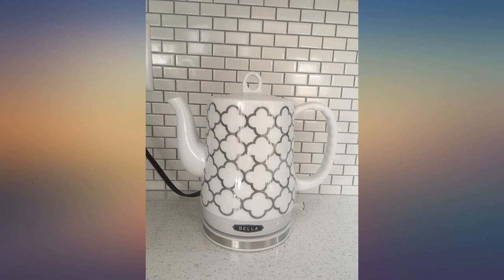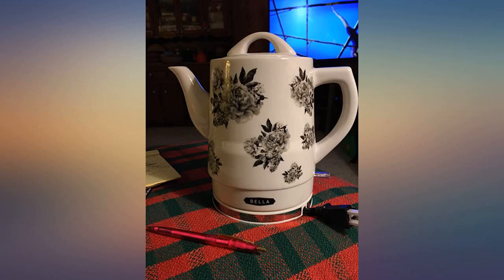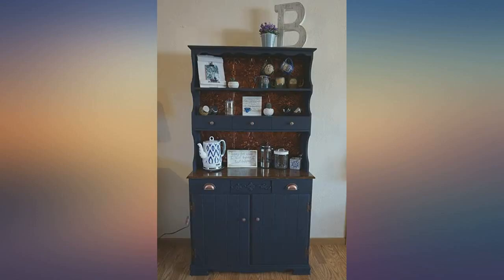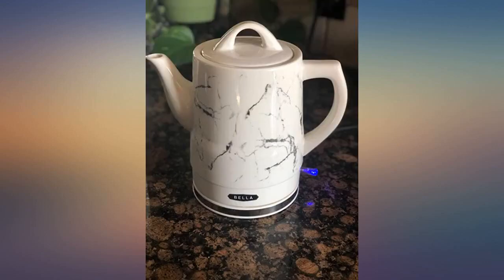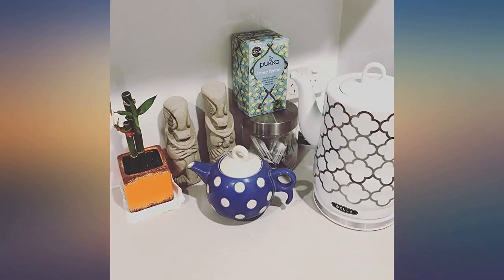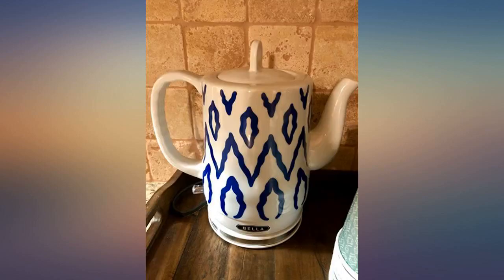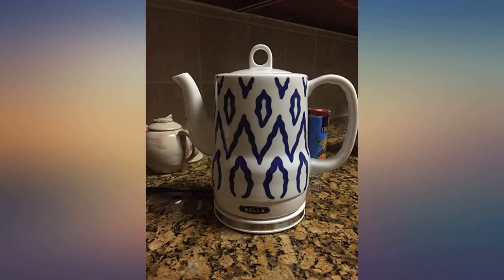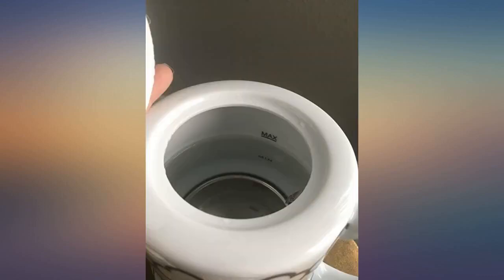BELLA (14522) 1.2 Liter Electric Tea Kettle, Silver Tile review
Main Features:
by entering your model number.. ELECTRIC TEA KETTLE: Boil water faster than a microwave & safer than a stovetop with a flip of a switch! This kettle features a 1200 watt heating element, fully detachable 360 degree power base with cord storage & a safe, easy to use design. BUILT IN SAFETY: This kettle features automatic shut off & boil dry protection as well as a concealed heating element for maximum safety & ease of use. A long gooseneck-style spout is ideal for controlled pours & avoiding dangerous over pours. TIMELESS FAVORITE: This ceramic tea kettle is a home essential, combining undeniable style and versatility with reliable functionality and safety. Boil hot water for tea, coffee, oatmeal, instant soups and more.. KITCHEN ESSENTIALS: BELLA offers a full range of high-quality products including air fryers, waffle irons, toasters, coffee makers, electric kettles, slow cookers, espresso machines, griddles & juicers. Silicone sealed lid traps in heat. BPA-Free. MIX IT UP: The kitchen should be fun. With BELLA It can be. We provide you with quick & convenient kitchen solutions to simplify your hectic life, including small kitchen appliances, cookware & housewares.